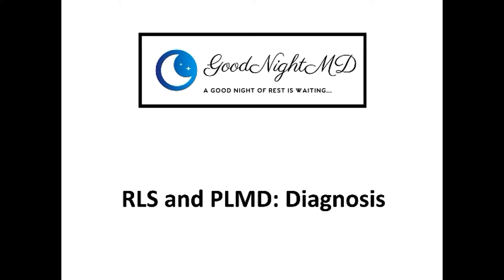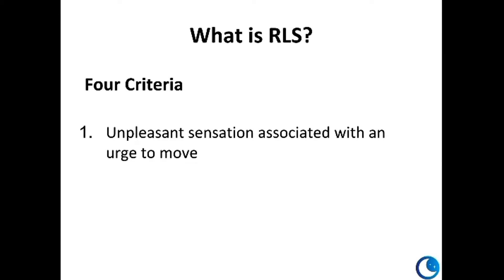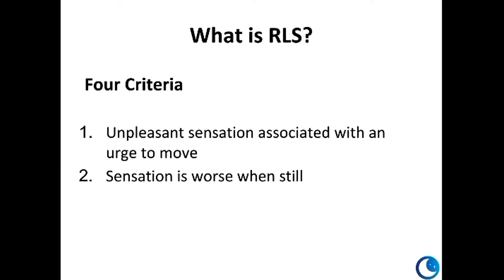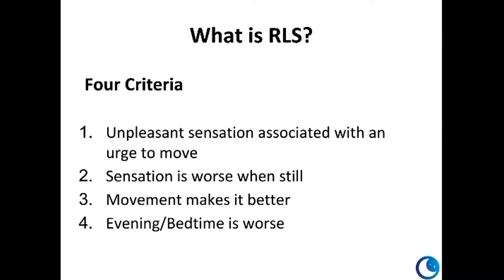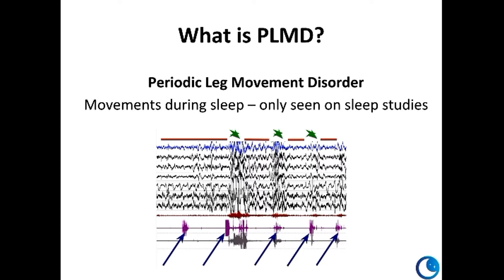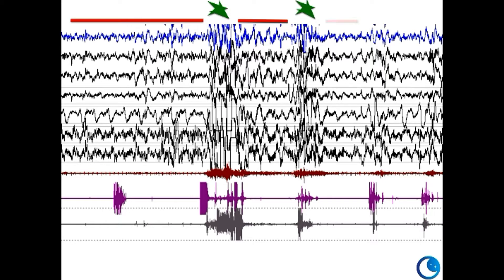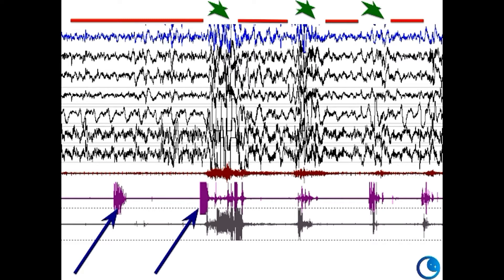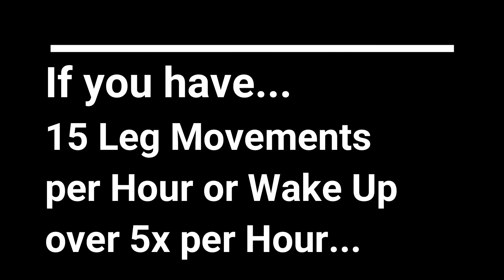How is RLS Diagnosed?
Dr. Margaret Park of Chicago Sleep Health talks about how Restless Leg Syndrome and Periodic Limb Movement Disorder is diagnosed.